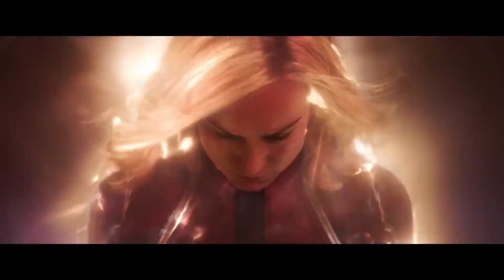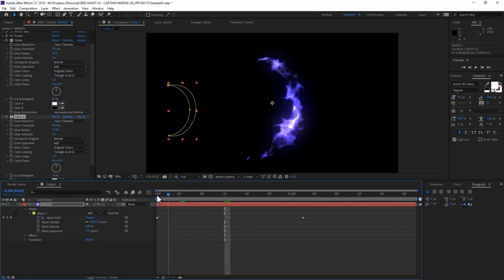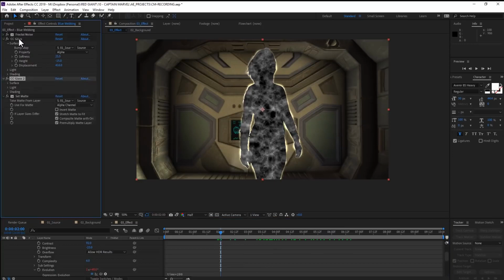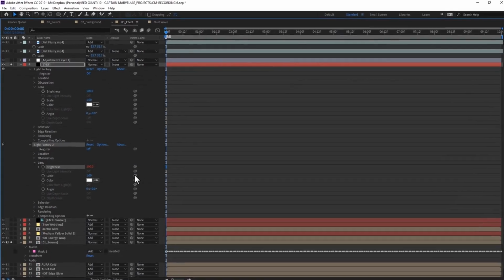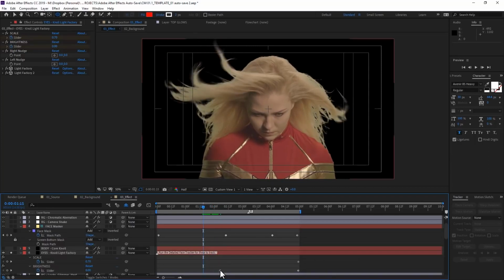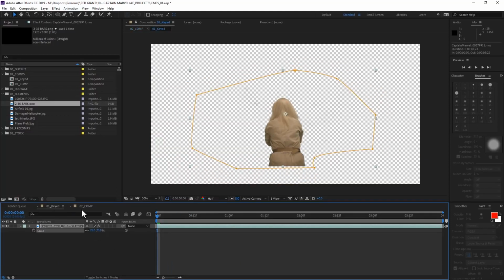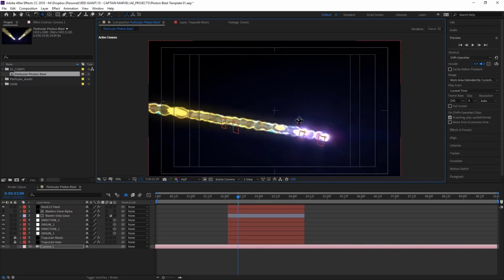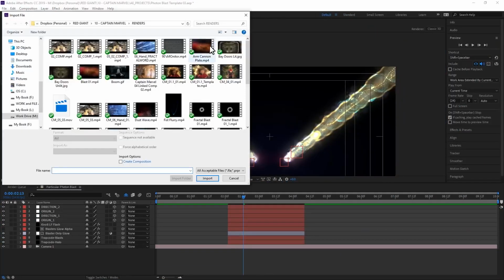Captain Marvel how to create the special affects at home VFX